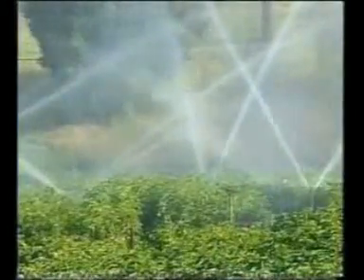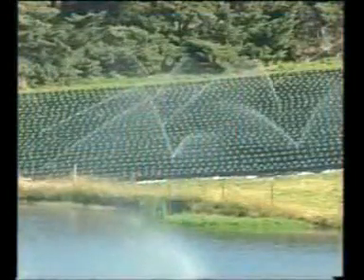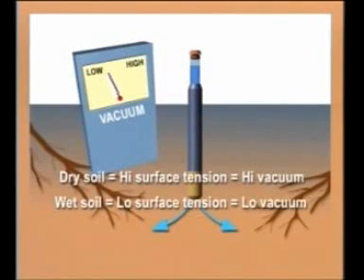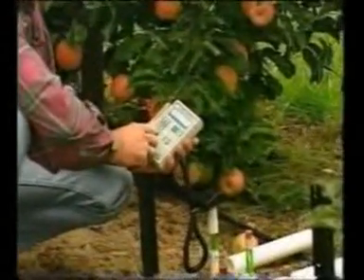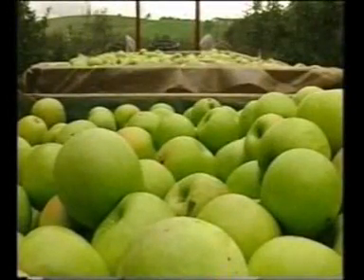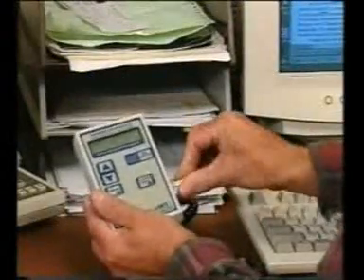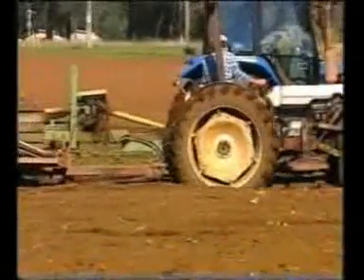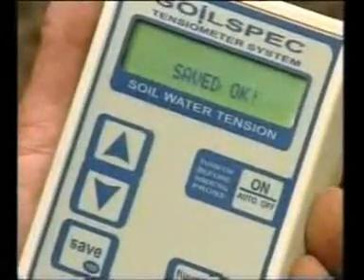SOILSPEC Tensiometer - Soil Moisture Monitoring System